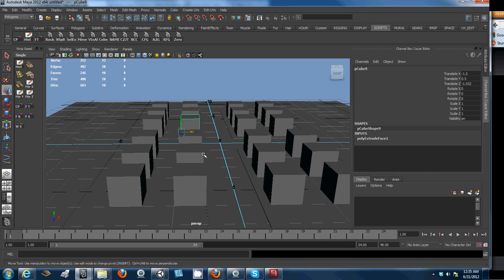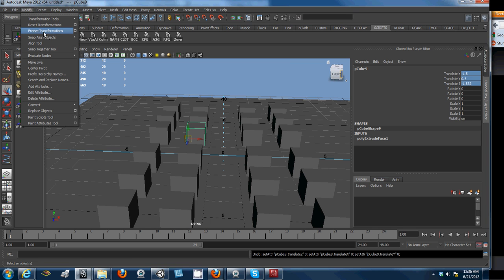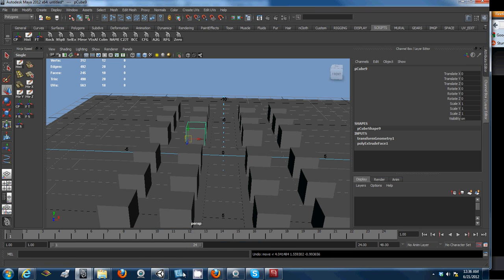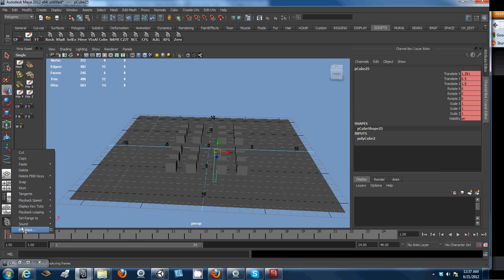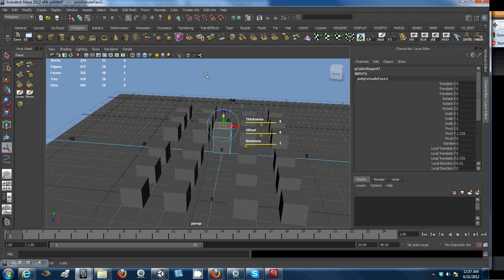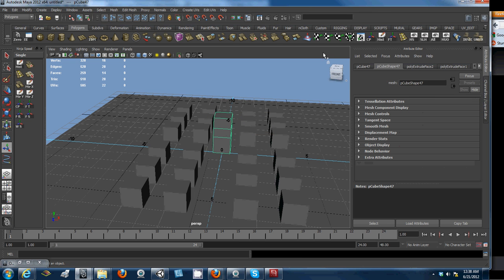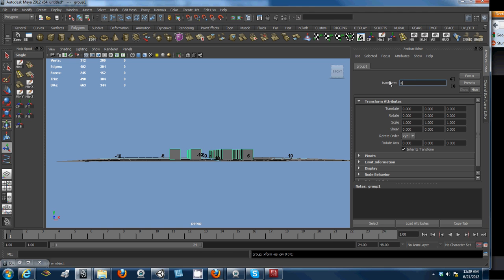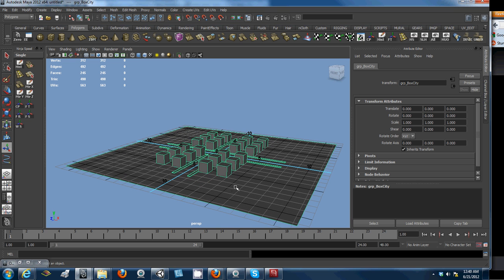Tut PrepingTheSceneBoxCityForExportingToUnity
Prepping the scene to be exported into unity

Topic covered:
freezing transformations
center pivit
attribute editor
how transforms work.
possibly more.